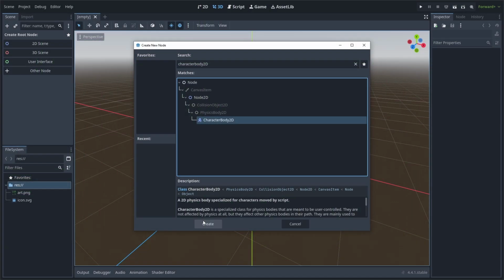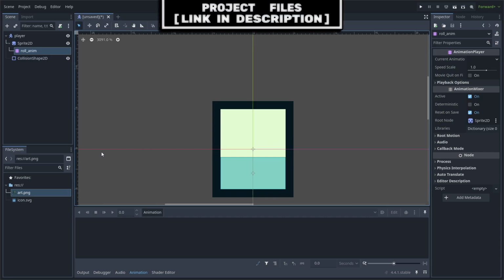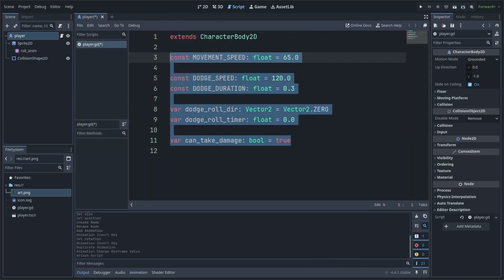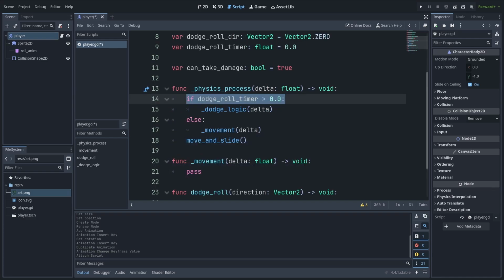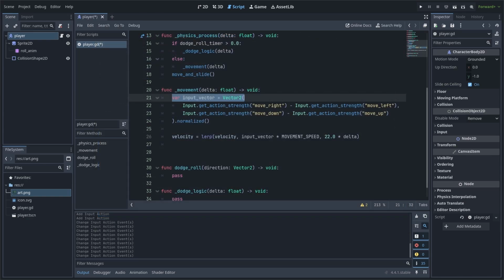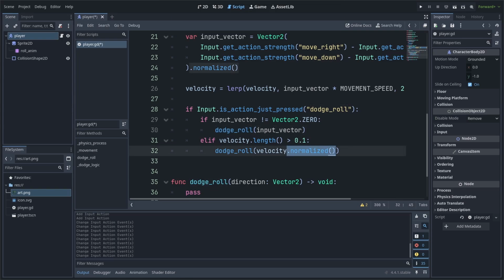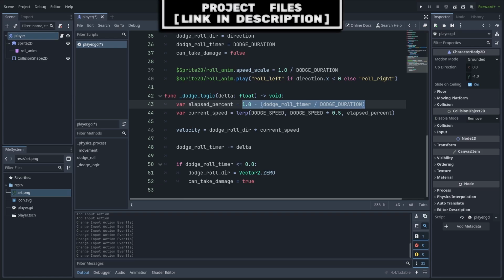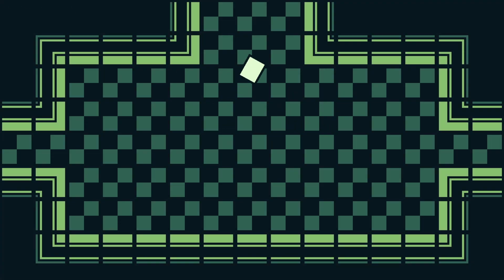Enter the Gungeon Style Movement | Godot 4.4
Recreate the Movement & Dash from Enter the Gungeon in Godot 4.4

Chapters:
0:00 Set-Up Player Scene
0:41 Animating the Dodge Roll
1:32 Coding the Player
2:35 Set-Up Input
2:54 Finalizing Basic Movement Code
3:34 Adding Dodge Roll Logic

In this video you will learn how to recreate the movement and dash from the game Enter the Gungeon inside of the Godot Game Engine Version 4.4

MHFZV-VAEAY-YMYW9